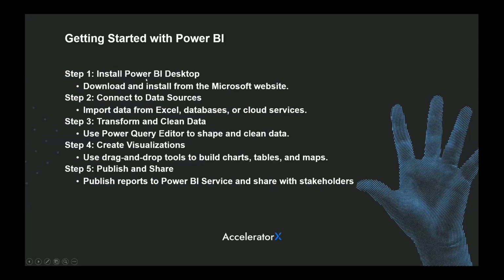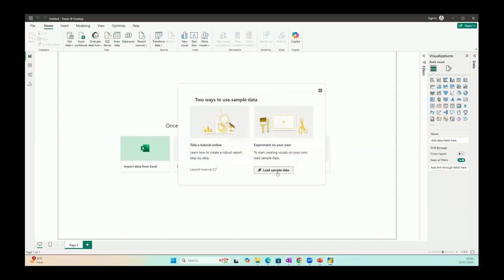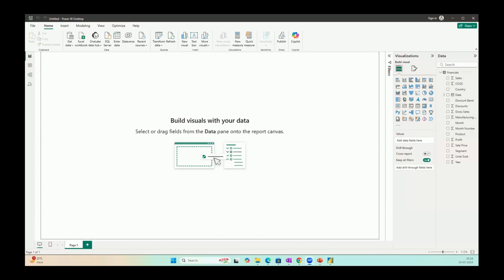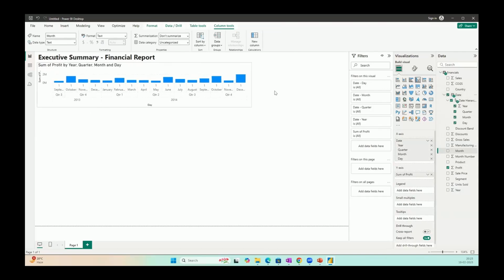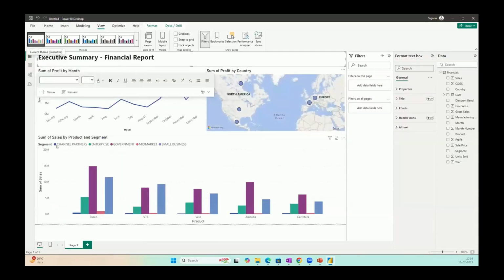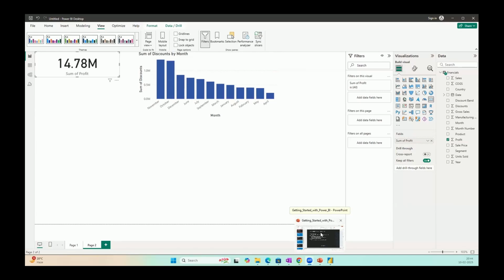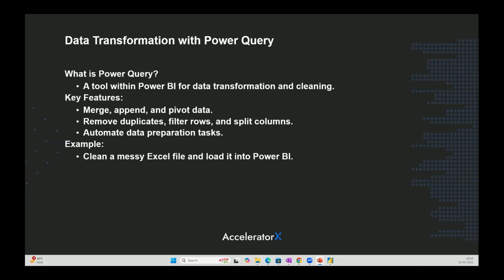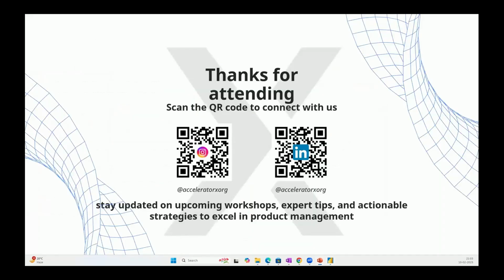Power BI Made Easy: Learn Dashboarding in 60 Mins (Free Masterclass)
In this hands-on Power BI masterclass by @acceleratorxorg, Akash Maurya will show you how to transform raw data into interactive dashboards that don’t just look impressive, they drive real insights and smarter decisions. Whether you’re just starting out or exploring data tools for the first time, this session is built for you.

What you’ll learn:

You’ll get a solid understanding of Power BI fundamentals, from data connections to dashboard architecture.

We’ll walk through the entire process of building a dashboard from scratch, so you can see exactly how it’s done, step by step.

You’ll learn best practices for designing clean, clear, and interactive visuals that actually communicate insights.